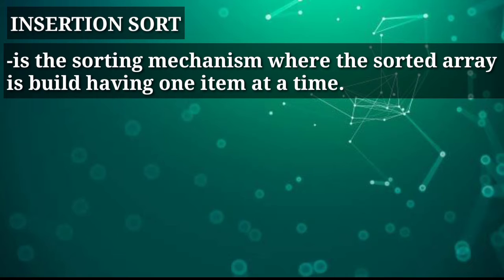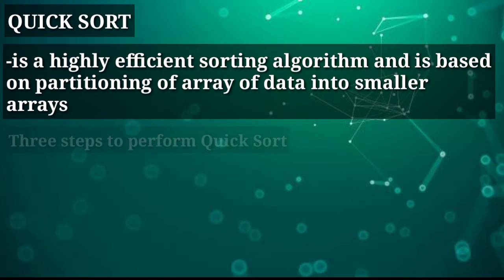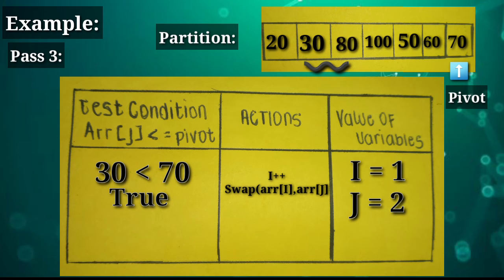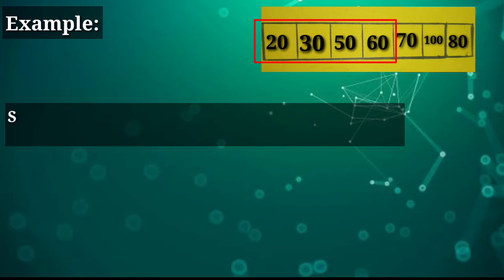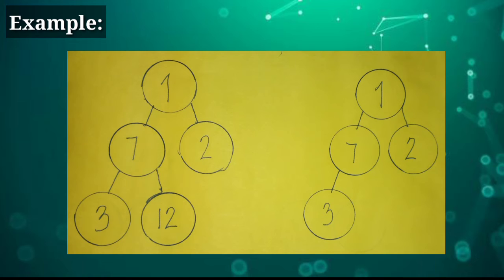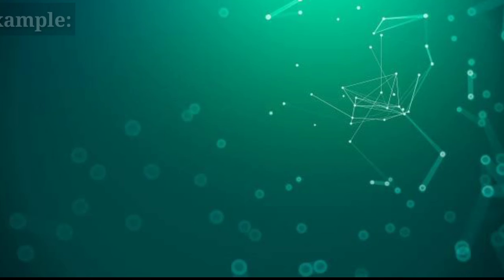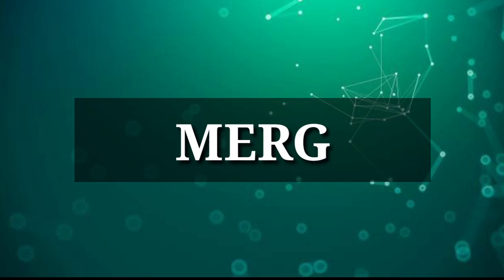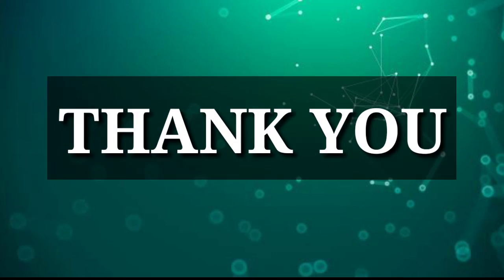Types of SORTING(Module 4)